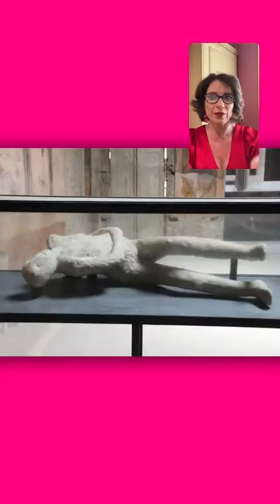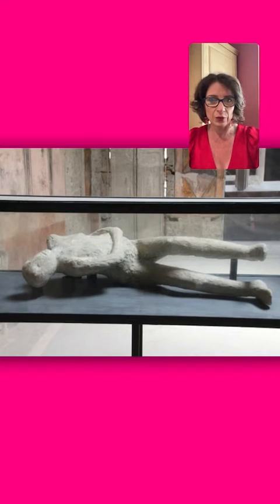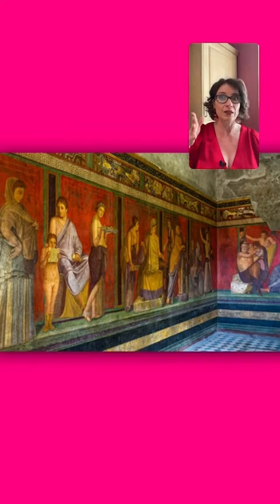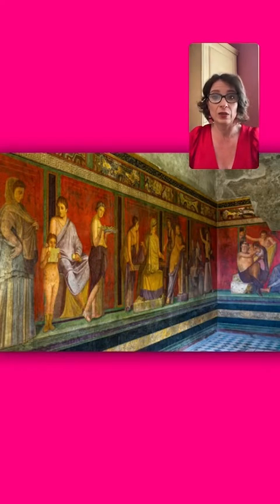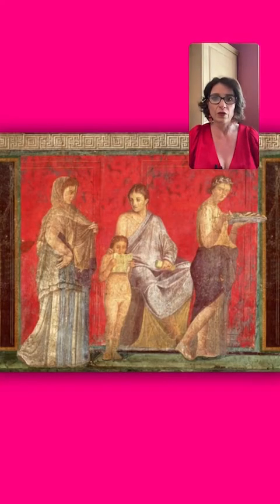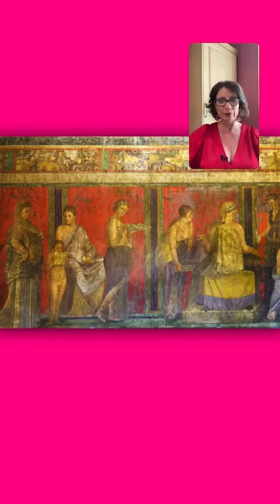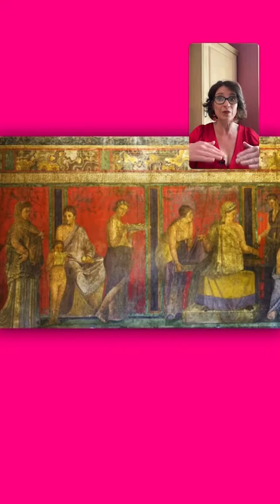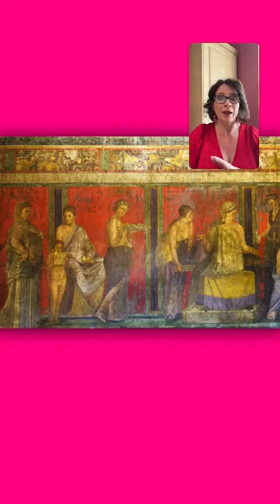Elevenses with Lynne: The Villa dei Misteri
The mysteries of the Villa dei Misteri de-mystified. Well, at least partially. Goodness knows what it really all means but we can have a good guess!

This talk is linked to my new series - ‘The history of western art Beyond the Palette style’. The first video about Classical Antiquity is now available to watch, free of charge, on my website at btptv.beyondthepalette.co.uk. WOO HOO!!